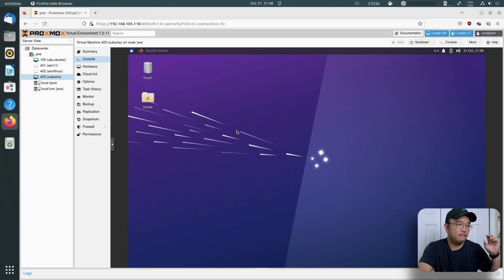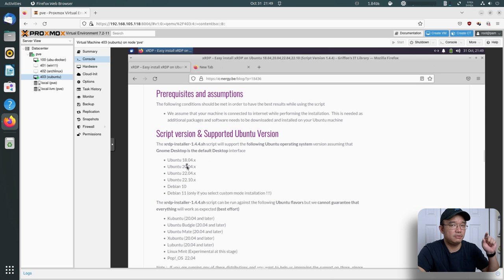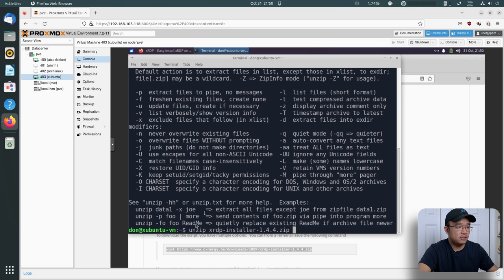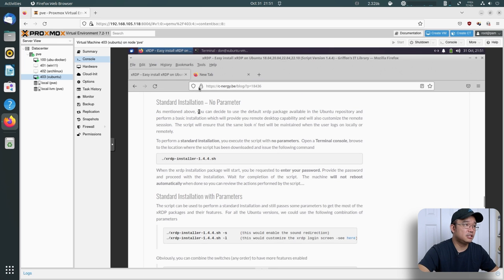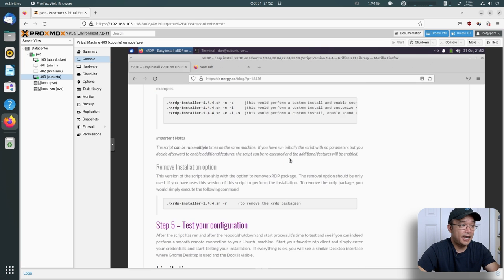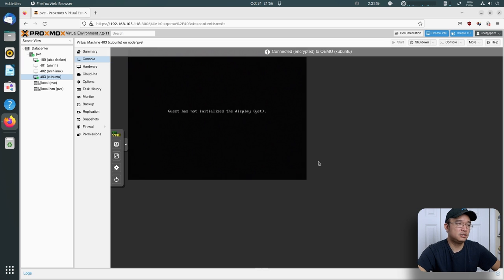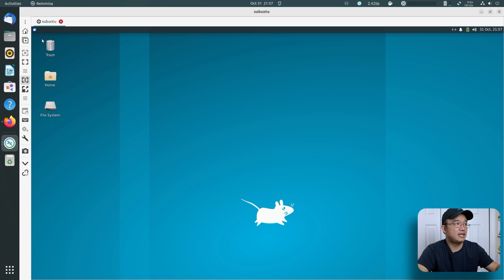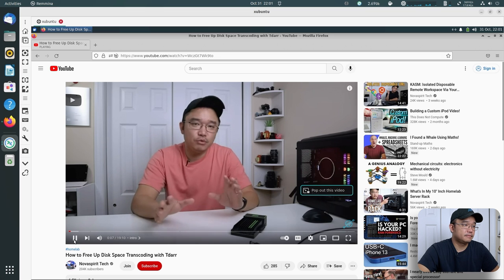Easy xRDP Installer with Audio Redirection for Ubuntu Linux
Easily install xrdp for your ubuntu linux with audio redirection with this script. works for ubuntu 18.04, 20.04, 21.04, 22.04 and debian 10, 11.
○○○ LINKS ○○○

○○○ SHOP ○○○